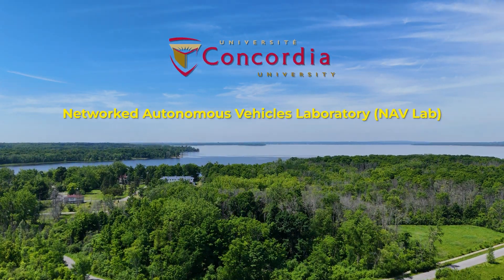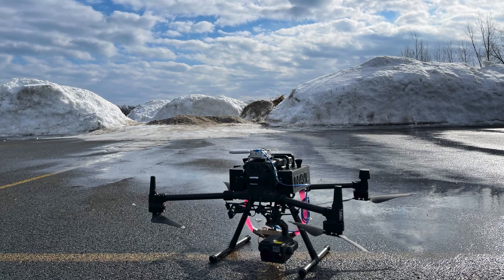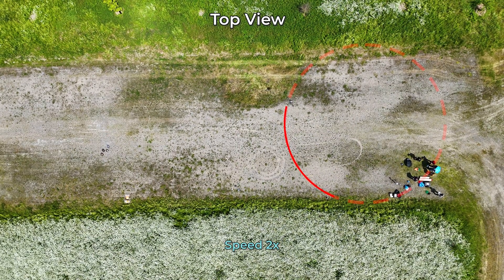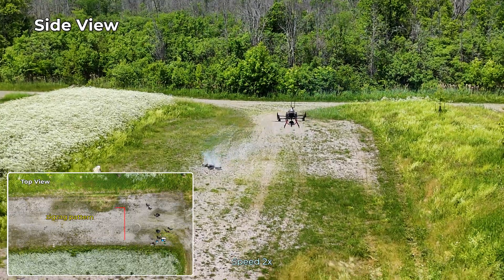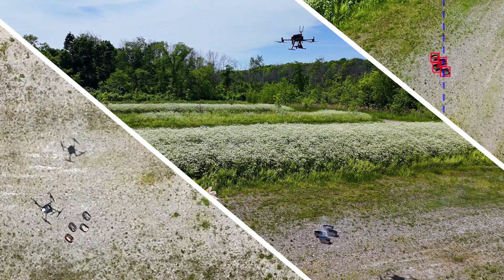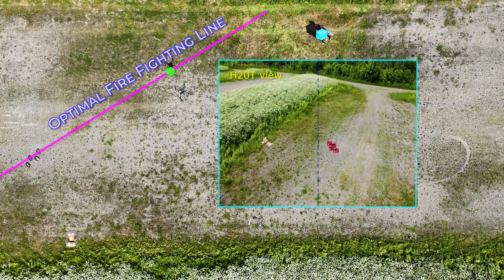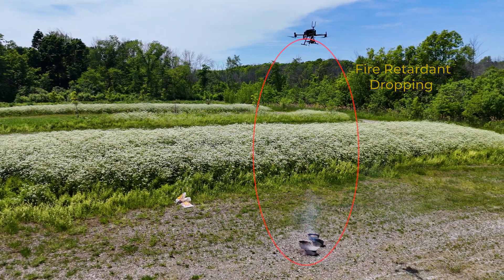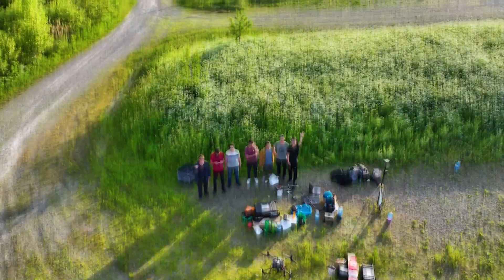Autonomous Firefighting Flight Test with DJI M300+H20T under CRIAQ-AVITAGS Project_2024-06-04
Autonomous Firefighting Flight Test with DJI M300+H20T under a CRIAQ-AVITAGS Project, carried out on 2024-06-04 by NAVL at Concordia University. A collaborated work among Concordia University, Rotors&Wings Aerogroup and Presagis Canada Inc. under the financial support of CRIAQ (Consortium de recherche et d'innovation en aérospatiale au Québec) through a project entitled Système de Guidage par Vision Intelligente de Poursuite de Trajectoire sur Aéronefs Bombardiers d'Eau / AirTanker Visual Intelligent Tracking & Airborne Guidance System (AVITAGS).

Networked Autonomous Vehicles Lab (NAVL)'s more information (Research Publications, Public Media Reports, Citations etc.) can be found at: